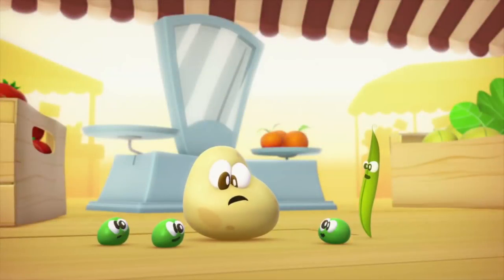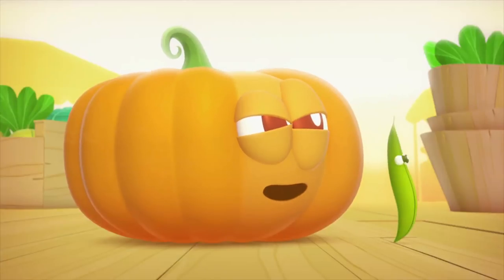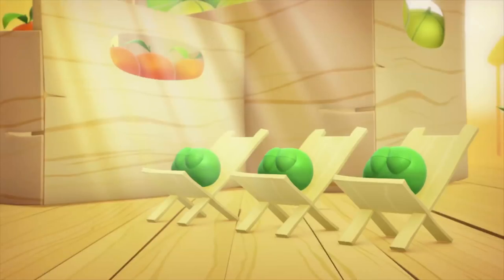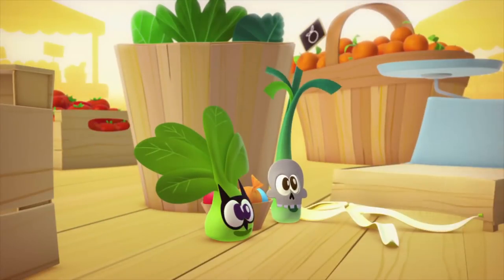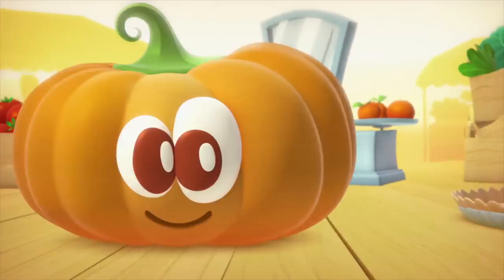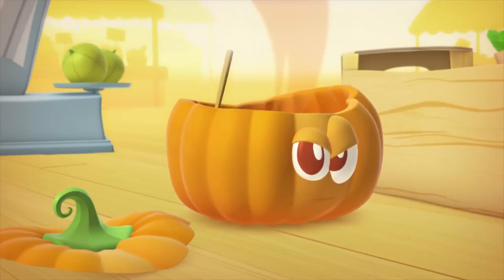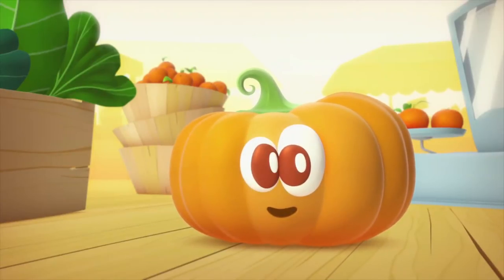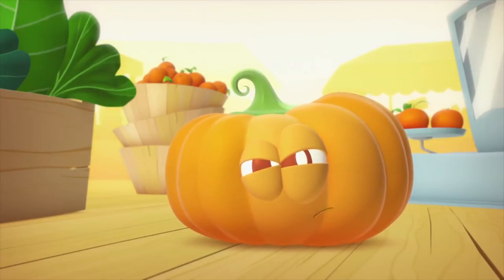Learn Fruits and Vegetables for Kids : The Pumpkin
In this episode, get to know better the orange and have fun !

YourKidTv - The channel dedicated to children

YourKidTv is the channel dedicated to your children. Find nursery rhymes, songs, videos and other educational for your children and new-borns.